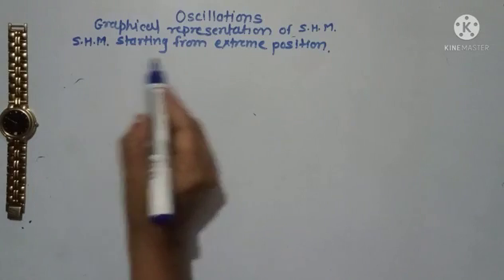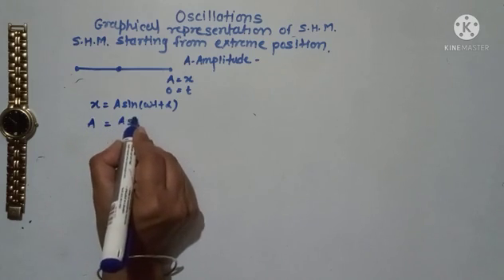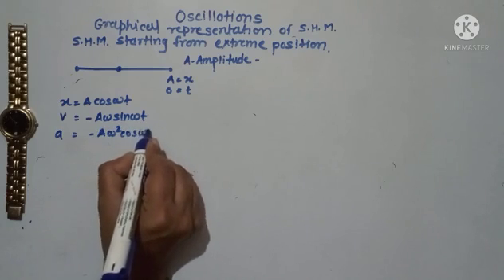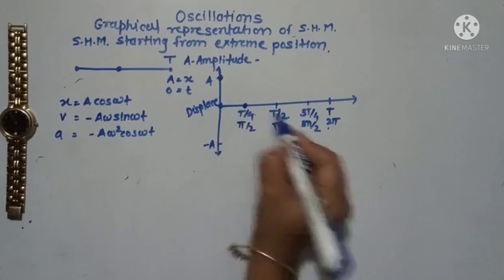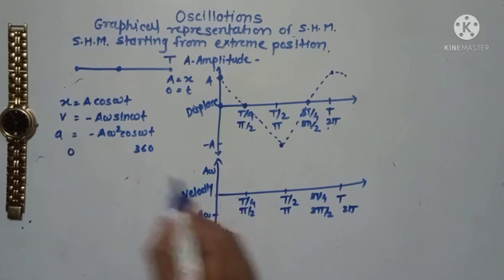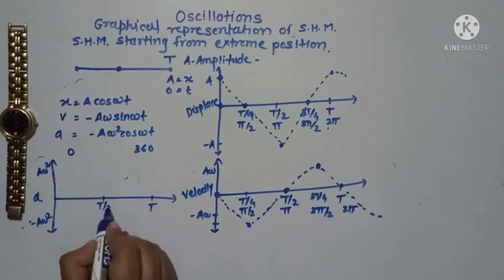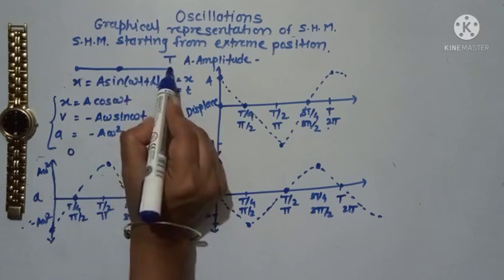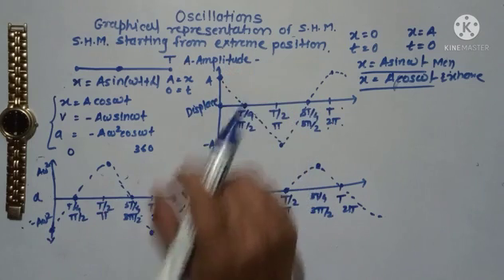Graphical representation of S.H.M. starting from extreme position